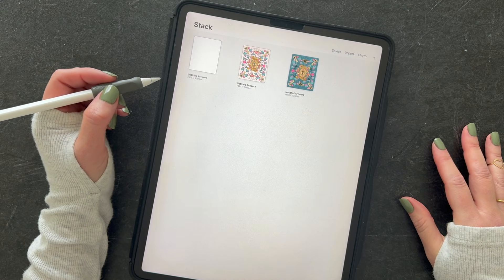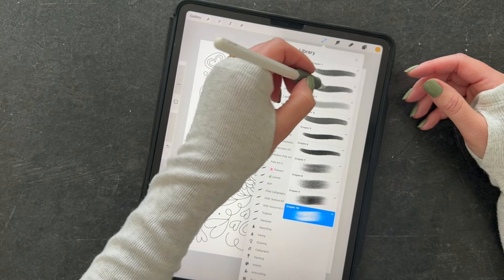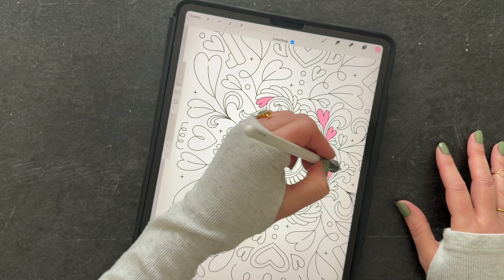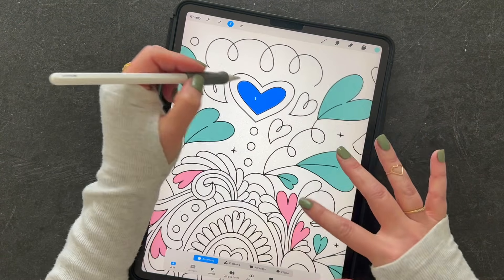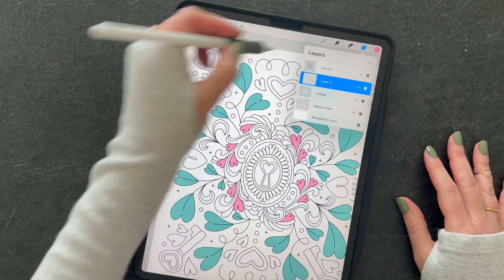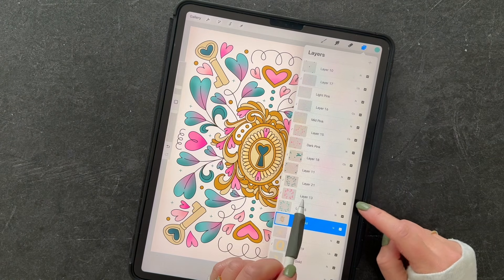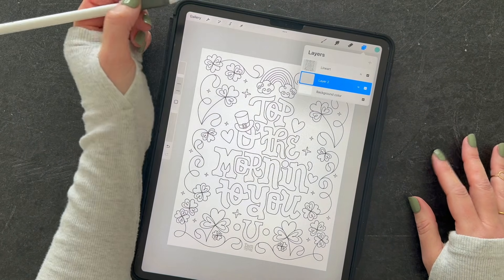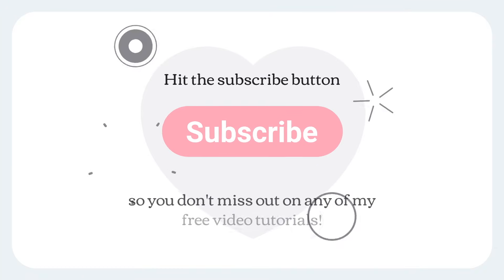How to Use Digital Coloring Pages in Procreate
Using PNG files in Procreate is super easy! Follow along to learn several methods and a few tips and tricks.

The Coloring Page I'm using for this video is from my Secret Garden Coloring Book (Printable and Digital).